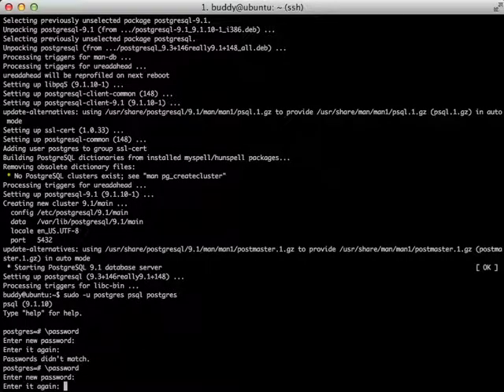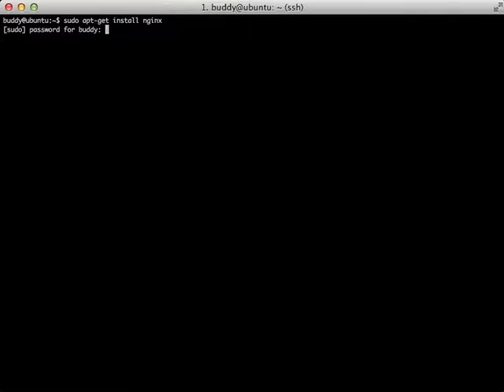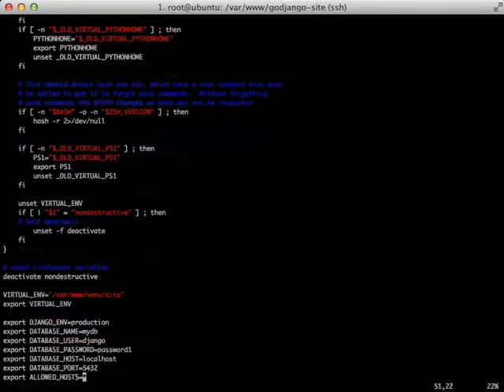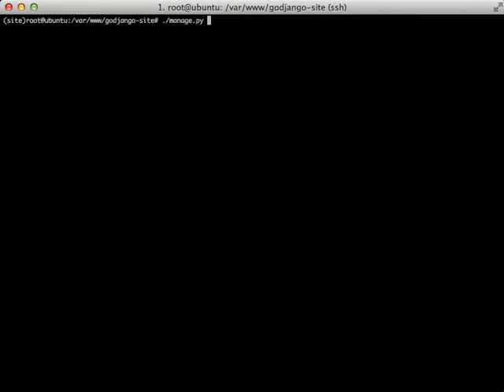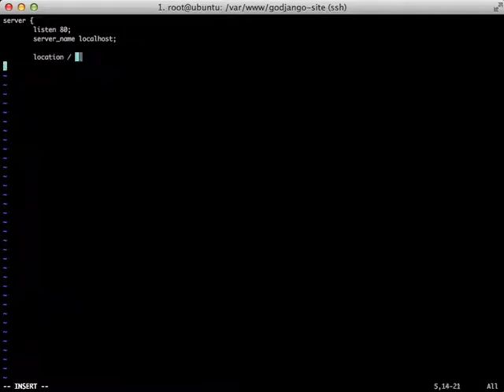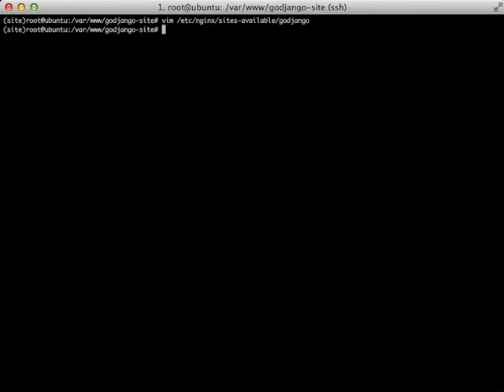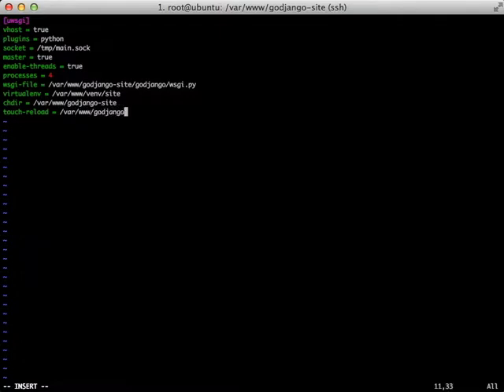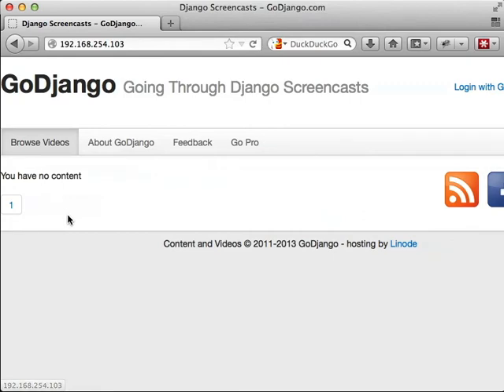Hosting Django on a VPS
Learn to host your django application on your own server using nginx, uwsgi, and posgresql all on an Ubuntu server. This video walks you through setting it all up and getting your site running.